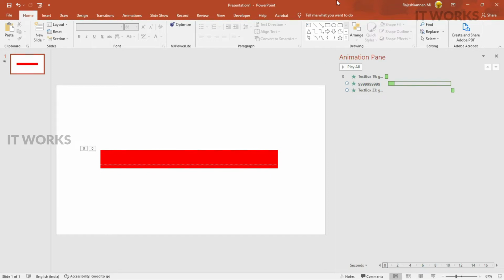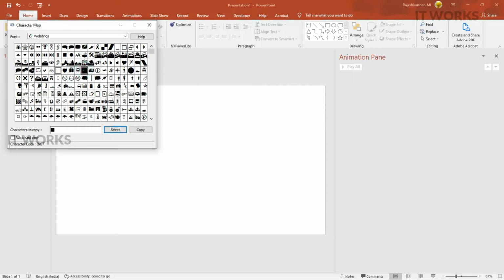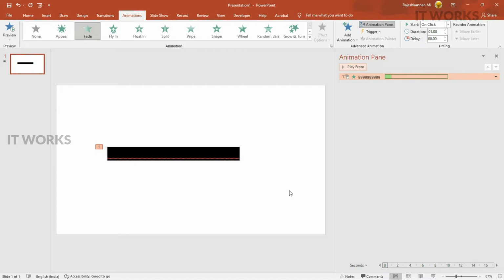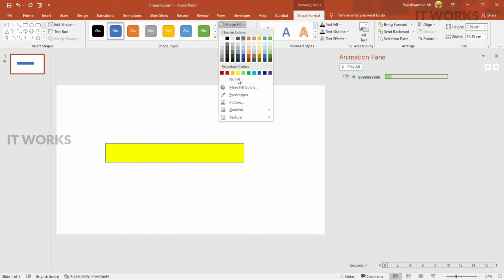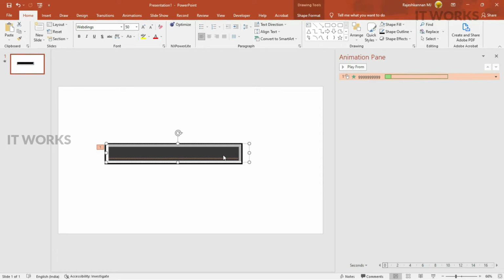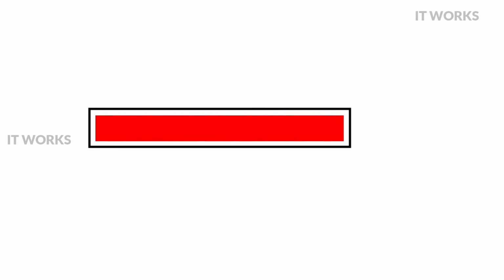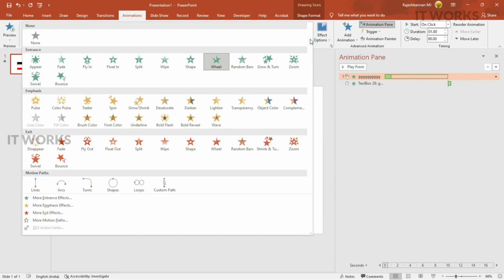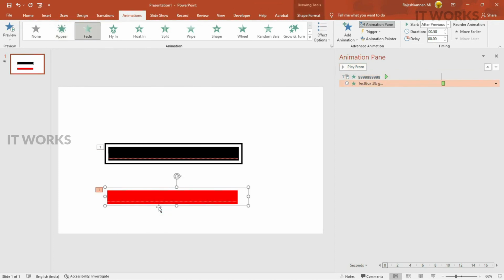Creating a 10 Seconds Progress Bar in PowerPoint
This PowerPoint tutorial can teach you how to create a progress bar in PowerPoint.  It is a 10 seconds timer.  It can be used as a count down  timer too.